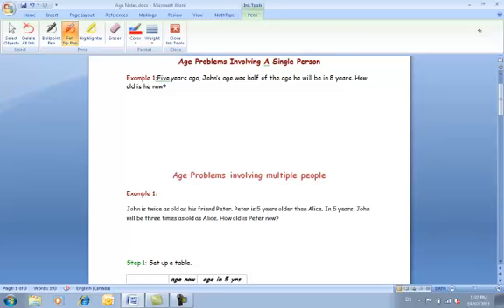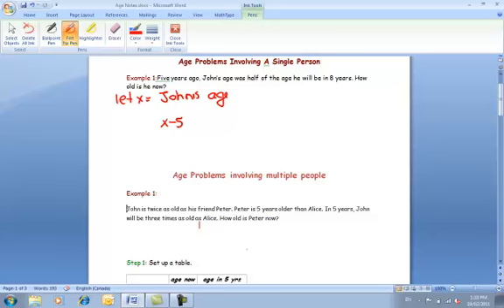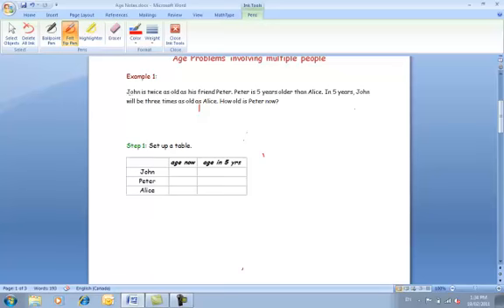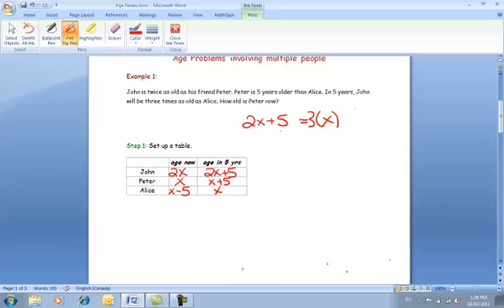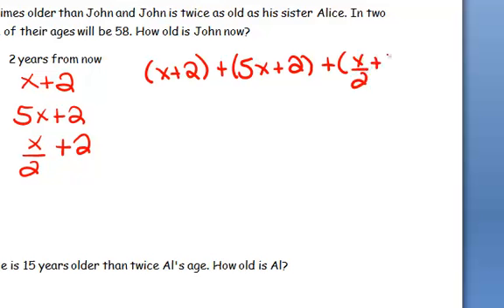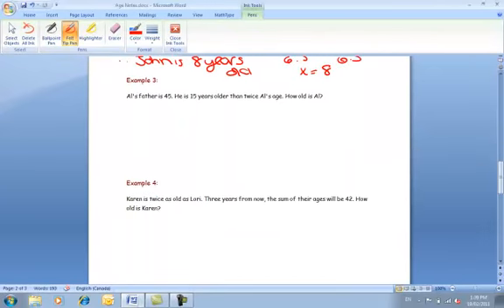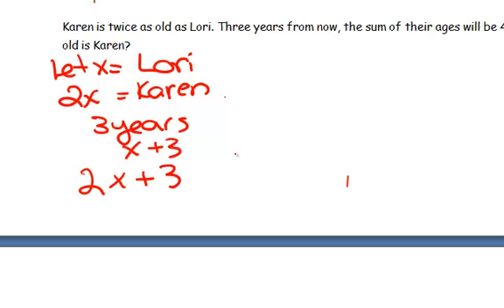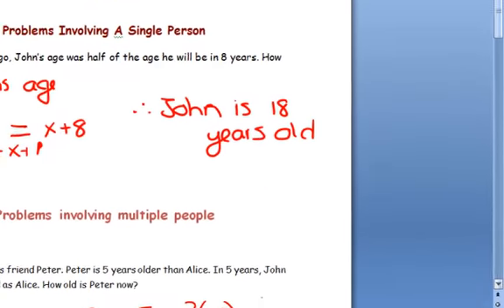Age Problems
Listen to the following video and work through the problems in order to solve age problems algebraically